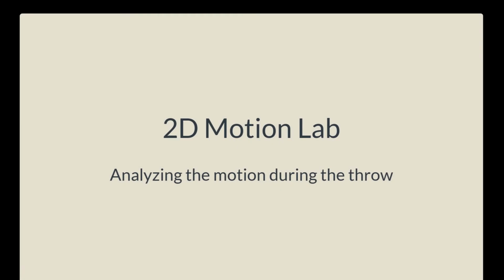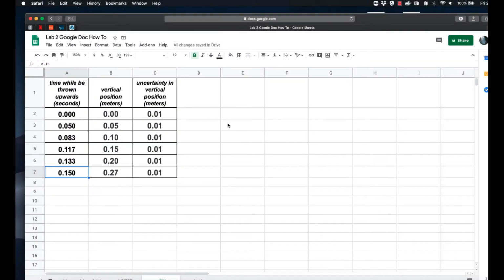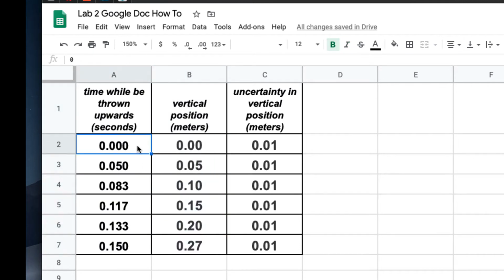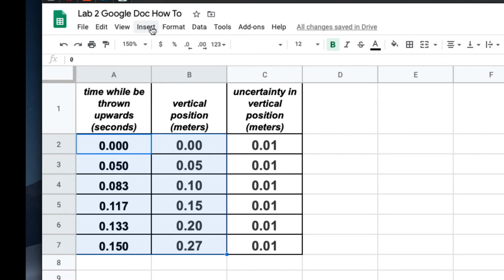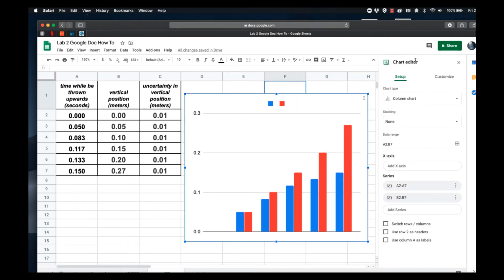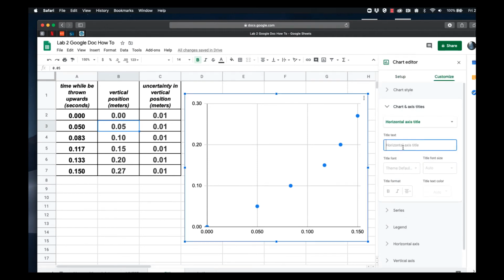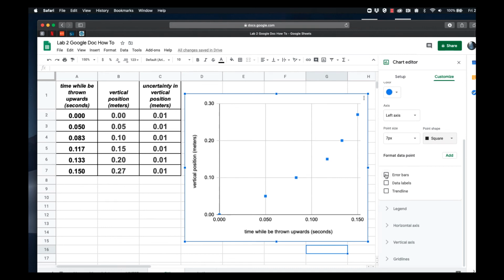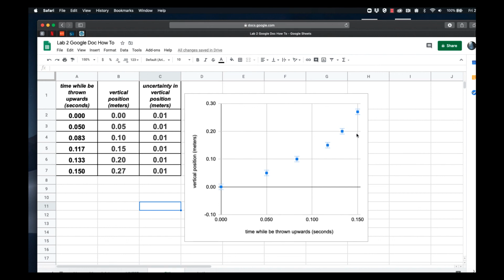2D Motion Lab Video 1